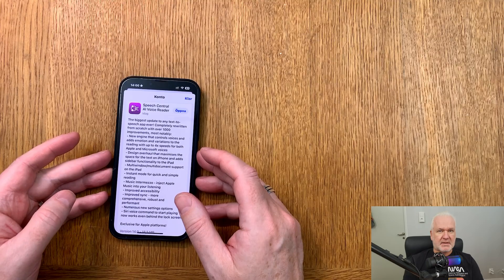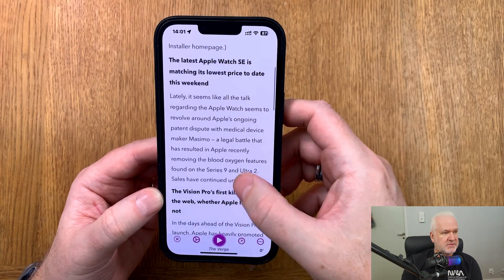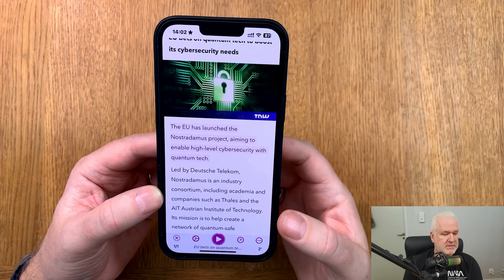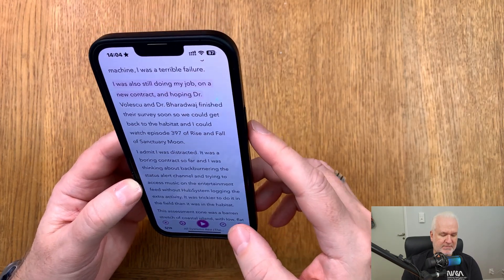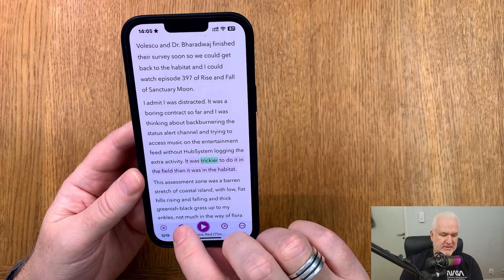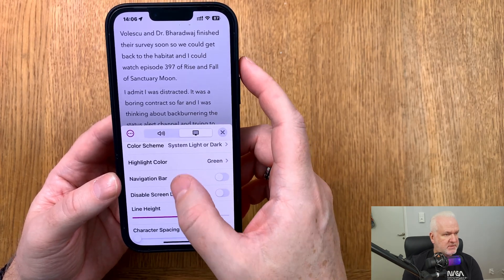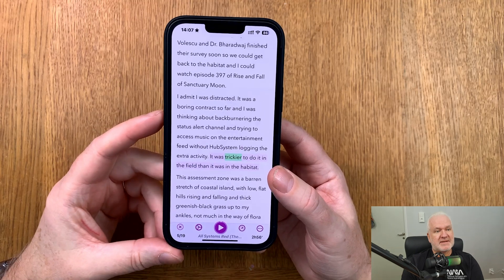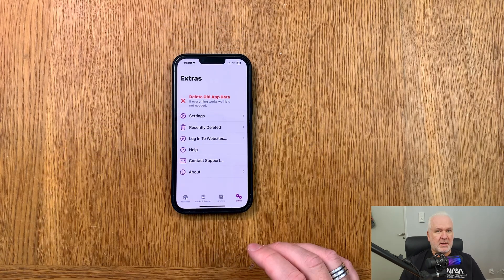Speech Central AI Voice Reader Version 14 for iOS - Read Books and Articles Aloud!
Speech Central is an excellent Text-To-Speech app for iOS, to read books and articles with. It's cheaper than both Speechify and Voice Dream Reader. It has recently come out in a quite huge update with over 1000 improvements! In this video I show you the app again and some of the updated features.